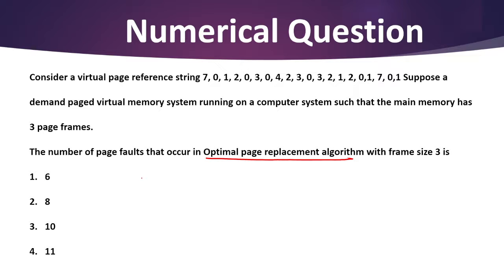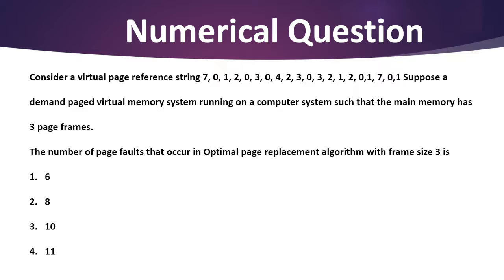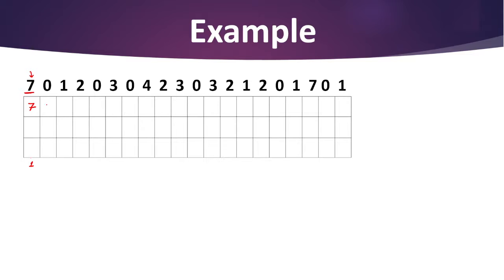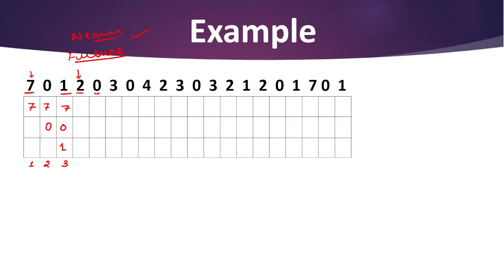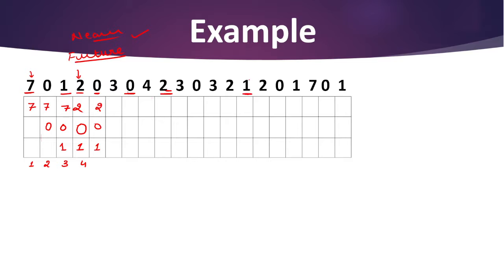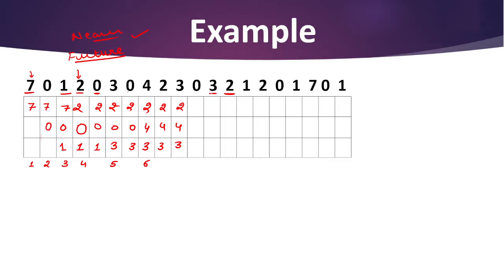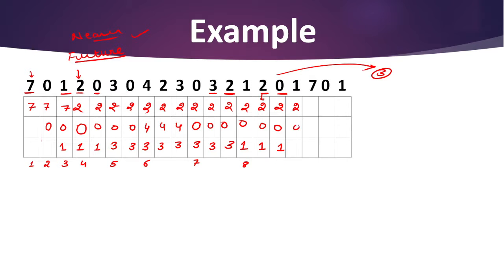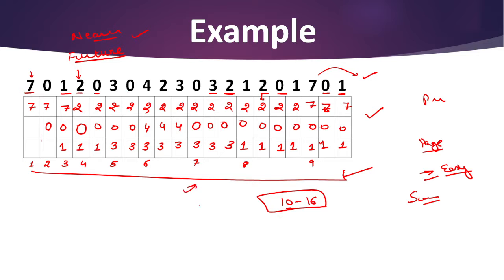Optimal Page Replacement Algorithm in Operating System | Numerical Question on OS Lec-42